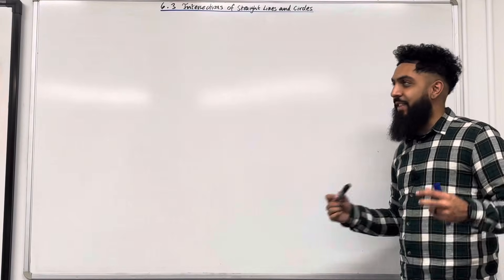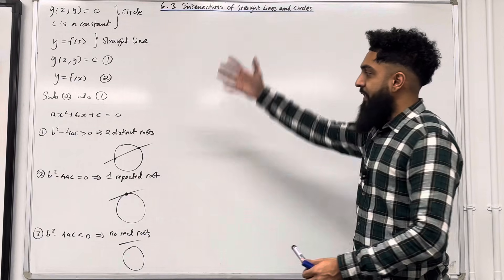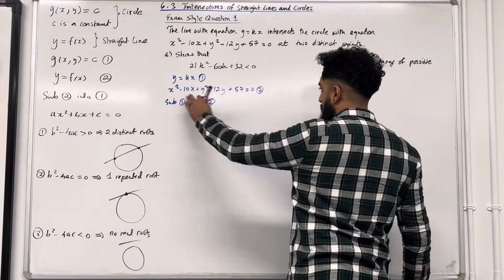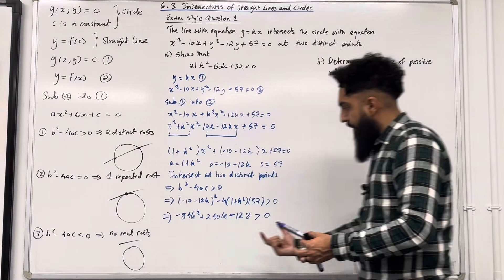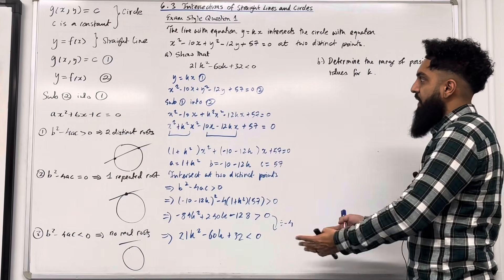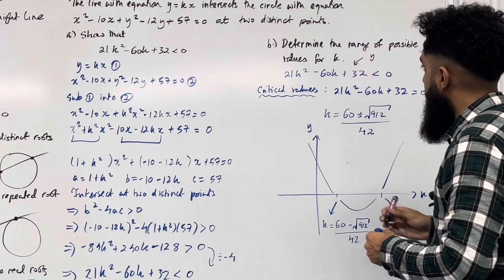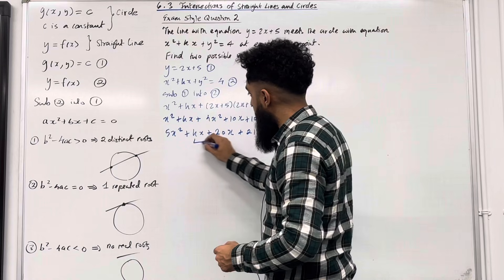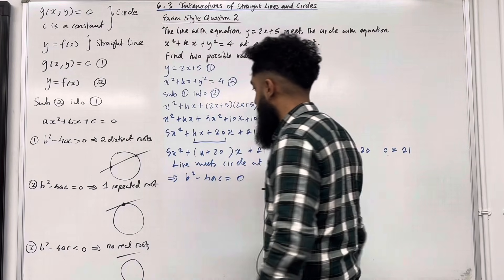Edexcel AS Level Maths: 6.3 Intersections of Straight Lines and Circles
In this video I cover:

1. Intersection between lines and circles
2. Discriminant and its use to find the number of roots of a given quadratic equation
3. Solving problems involving discriminants